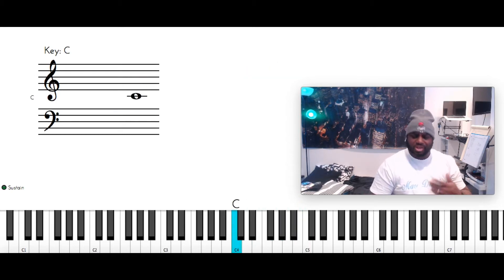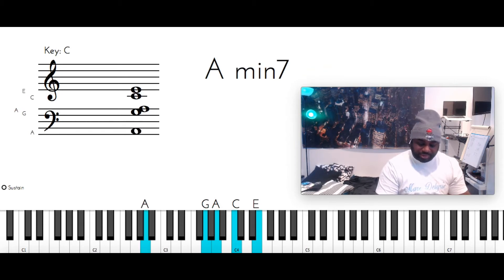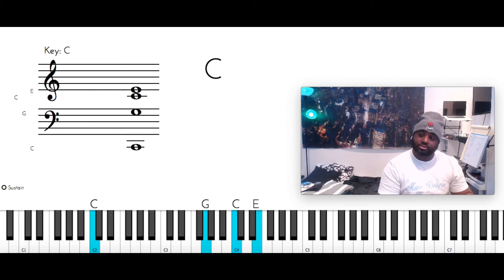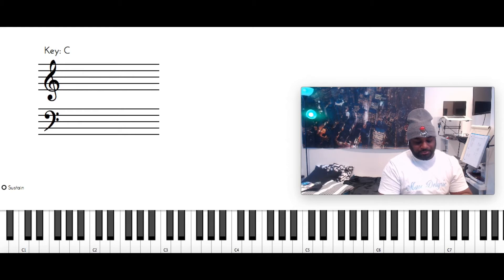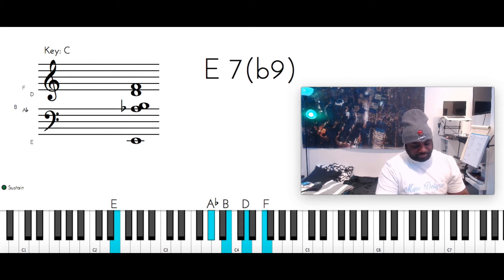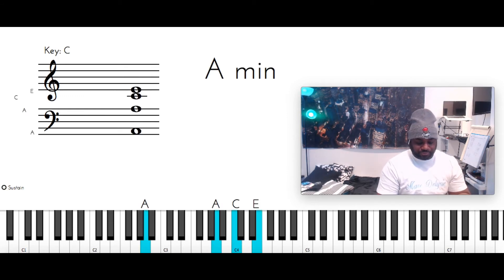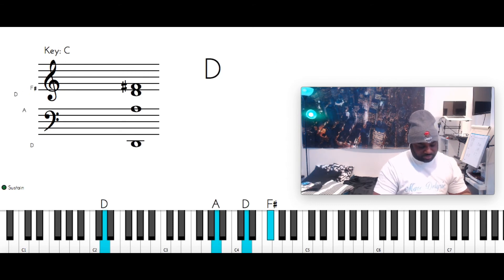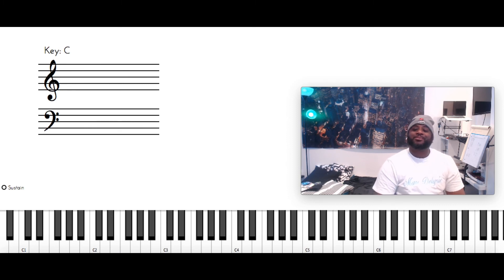How to play JOHN P KEE & THE NEW LIFE COMMUNITY CHOIR - SURVIVE (PIANO TUTORIAL) C Major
Stock
Trying Robinhood

Piano Zoom lessons $35/hr
Midi files request $25
Tutorial Request: $25 via

If you’d like to help me train pianist all over the world to improve the love of music, you can make a monetary donation by clicking below. Your help is greatly appreciated.

Chords
Intro
C- B - C
Left🖐🏾Right🖐🏾
C         G C E   = CM
Ab       Ab B D F = Abdim7
A         G A C E  = Am7
B         G B D  = G/B

Verse
Left🖐🏾Right🖐🏾
G         G B D  = GM
F          F A C  = FM

Left🖐🏾Right🖐🏾
C         G C E G = CM

Walk
Left🖐🏾Right🖐🏾
D         D Gb   = DM3rd
E          D G  = Em7
Gb       D A   = D/Gb

Bridge
Left🖐🏾Right🖐🏾
B          A D F  = Bm7 b5
E          Ab B D F  = E7b9
A          G A C E  = Am7 or put it over F

Left🖐🏾Right🖐🏾
F          G A C E  = Am7/F

Survive
Left🖐🏾Right🖐🏾
A         A C E  = Am

C-D-E-C

G         B D G  = GM
F          A C F   = FM